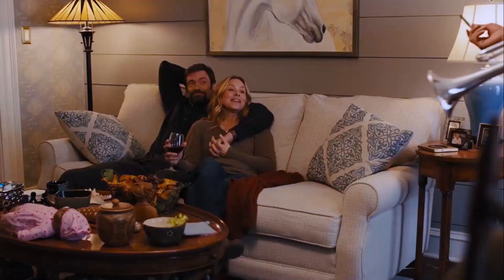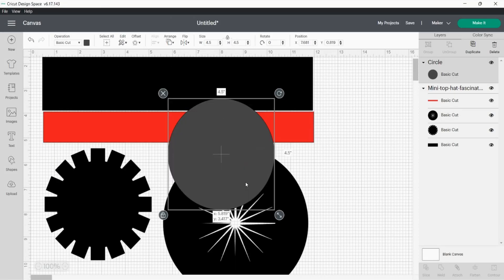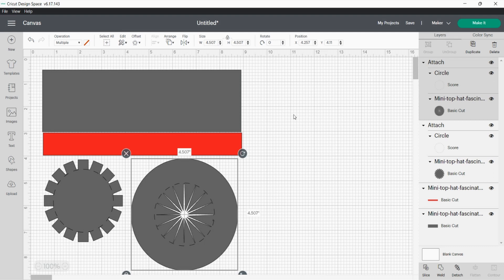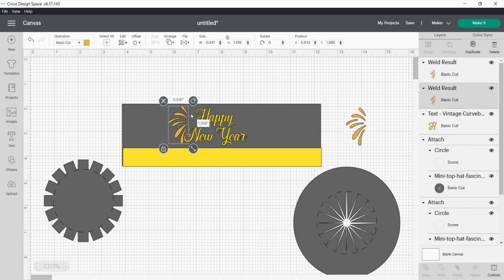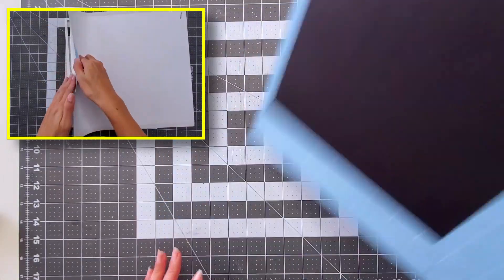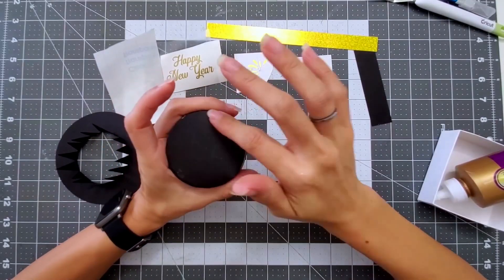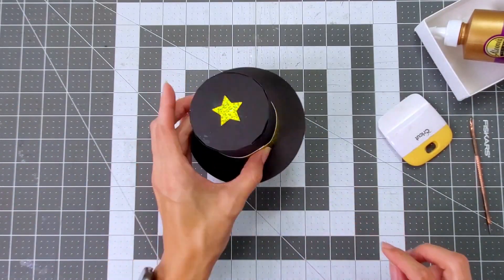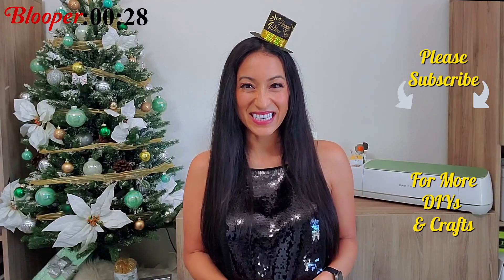Craft an Unforgettable New Year's Eve Party with Your Own Cricut Mini Top Hat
Time to get your party hats on! In this video, we're going to show you how to craft an unforgettable New Year's Eve party with your own Cricut mini top hat.

This easy New Year's Eve hat is perfect for a fun and festive party. You'll need just a few supplies and a little bit of patience to make this hat! After watching this video, you'll be ready to ring in the New Year with style!

This doesn't cost you anything extra and directly contributes to the creation of free DIY tutorials. Your support means the world to me! 🙏🏼🙏🏼🙏🏼 Thank you from the bottom of my heart! ❤🌟

Timecodes:
0:00 Intro
0:28 Materials
0:54 Download and upload into Cricut Design Space reference
1:06 How to resize your Mini Top Hat
1:35 Adding Score Lines (optional)
2:40 Customizing your New Year's Eve party hat DIY
4:44 Cut Settings
5:20 Weeding your Mini Top Hat
5:36 Weeding Vinyl
5:55 Transfer Tape
6:04 Assembling the new year's top hat
8:25 Adding Glitter Accents
9:22 Blooper

ABOUT KIMAGINE DIY:
I'm Kim, and I'm absolutely thrilled that you've found your way to my channel! I'm here to inspire and empower you through the enchanting world of DIYs, Crafts, and the occasional sewing project on my YouTube channel, but I list all the goodies I use here.

Here's what you can expect on this creative journey:
🏡 Organize your life and personalize your home affordably.
🎁 Create unique crafts for sharing with loved ones.
♻️ Dive into upcycling, from old clothes to recycled crafts.

I truly believe that every one of us has the power to turn imagination into reality. 🚀 So, are you ready to dive into this exciting adventure with me? Let's embark on this creative journey together!

Just a quick heads-up: I'm not a professional, and my channel reflects my own experiences. You're in charge of your own creative path, so remember, everything you do is at your own risk. Be sure to follow safety rules and take precautions. Thanks for being a part of our wonderful channel community! 🙏